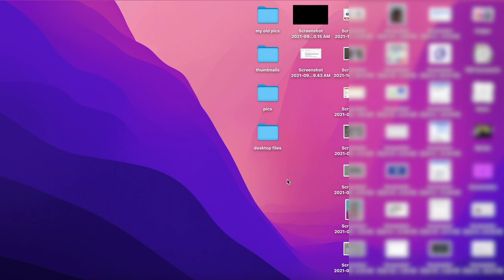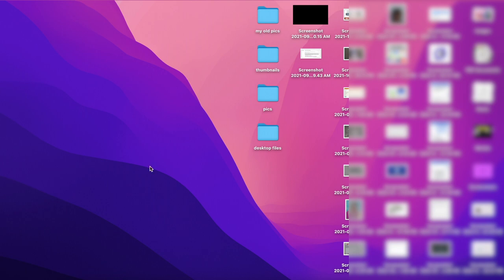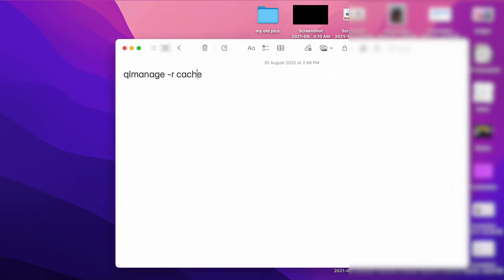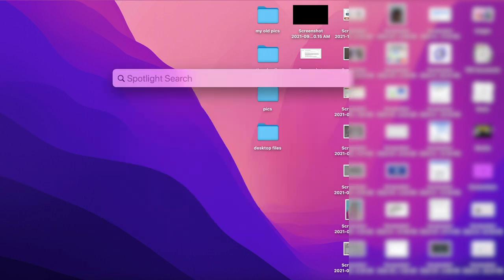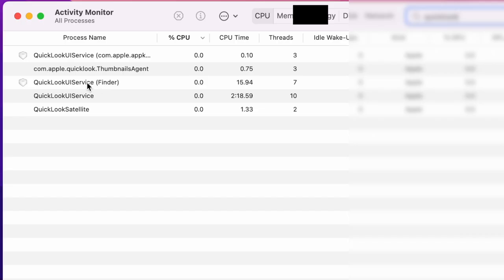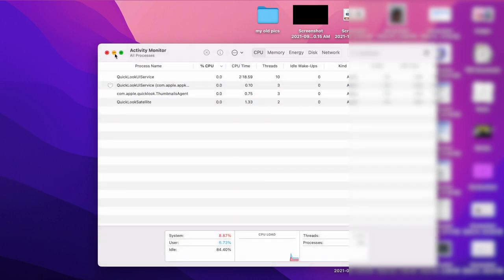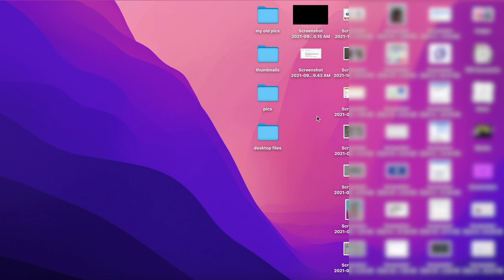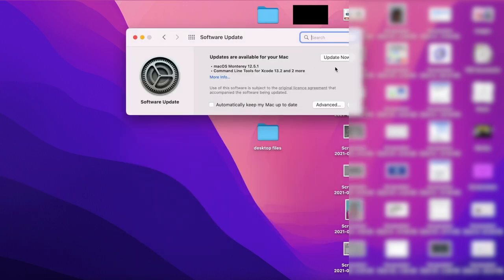Fix Quick Look Not Working on Mac | Spacebar Preview Not Working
Quick look fix command for terminal:- qlmanage -r cache

Other ways you can find on video.

mac preview thumbnails not showing
mac quick preview not working
spacebar preview not working mac
preview not working on mac monterey
quick look mac settings
how to reset preview on mac
mac spacebar preview small
mac preview thumbnails not showing big sur
quicklook not working big sur
quick look not working on mac
macos monterey quicklook
mac spacebar preview not working
how do i fix quick look on my mac

quick look not working mac
quick look not showing full image
mac preview not working